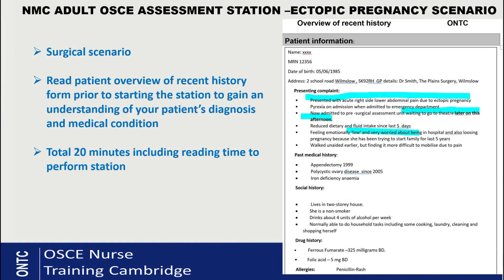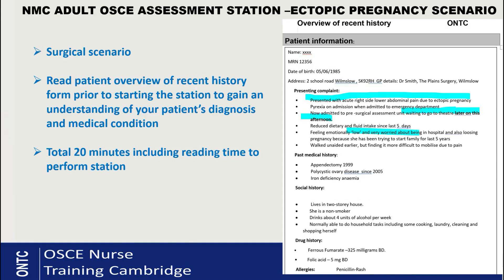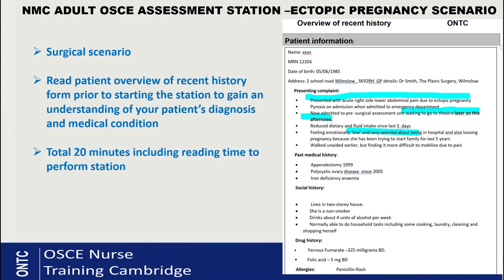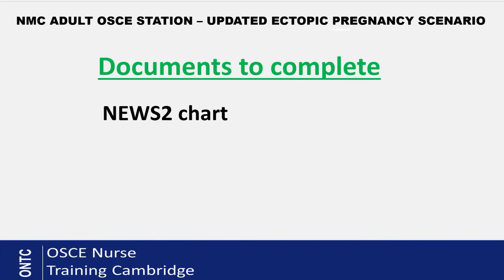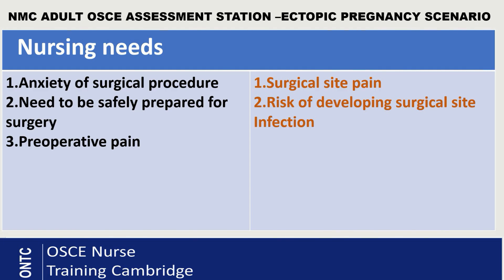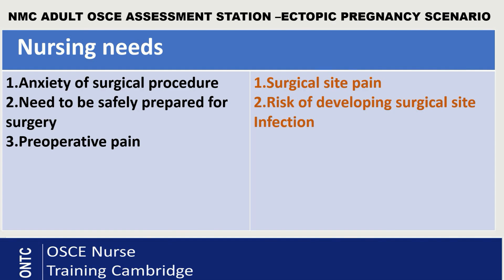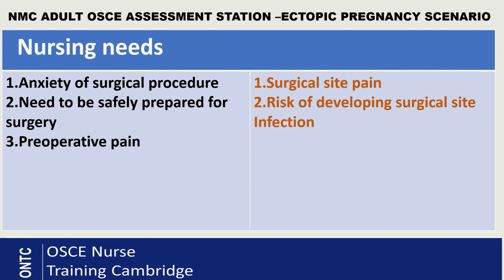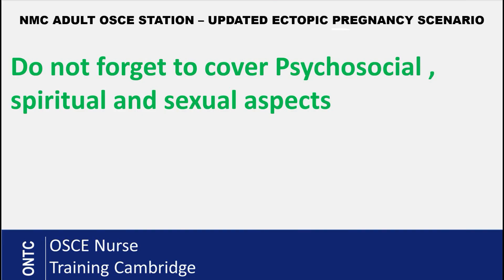NMC OSCE UPDATED ECTOPIC PREGNANCY SCENARIO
In this video we take a look at Planning Station and some Important Updates on the ECTOPIC PREGNANCY SCENARIO